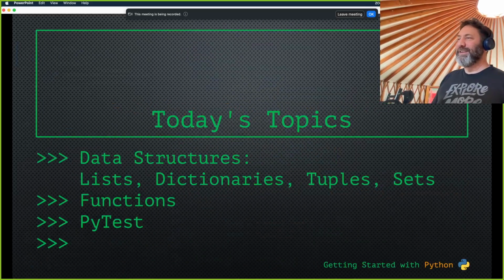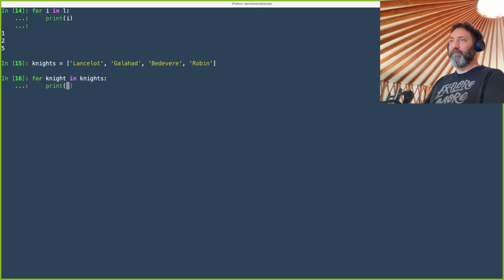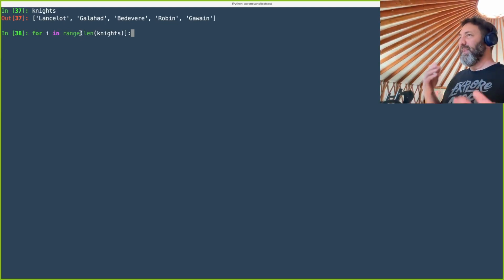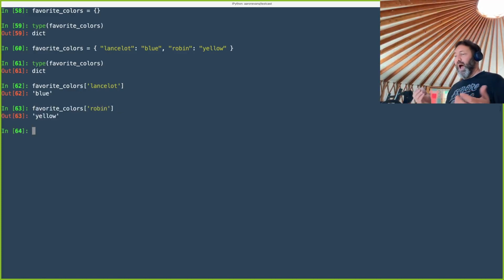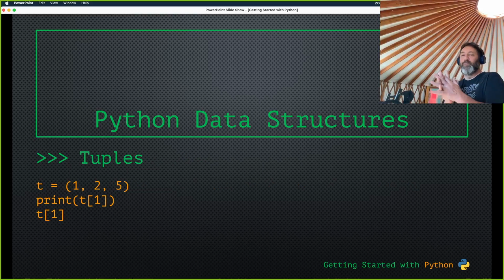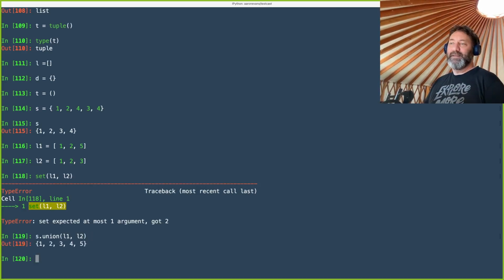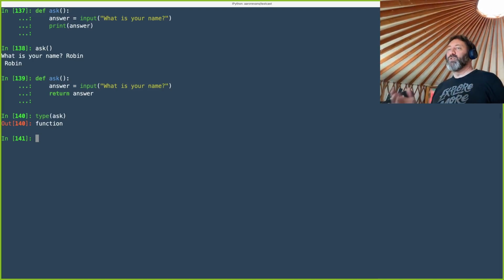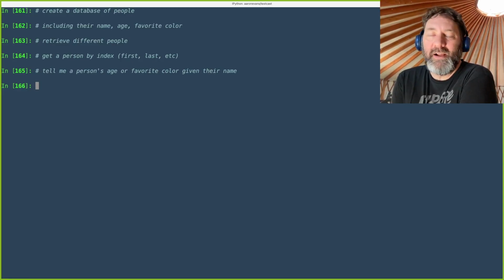Getting Started with Python for Test Automation - 3 (unedited)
In this workshop we explored Python data structures:
List, Dict, Tuple, Set

We also introduced functions and for loops.

There were lots of mistakes and (I was told) too many references to Monty Python and the Holy Grail.